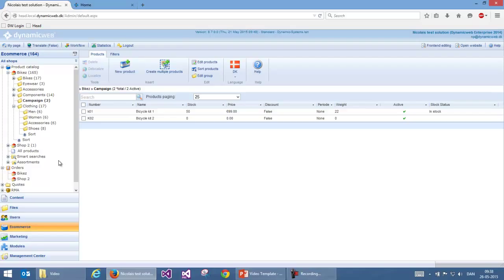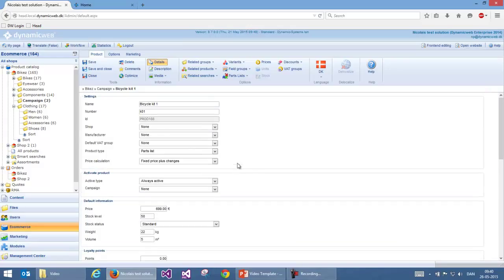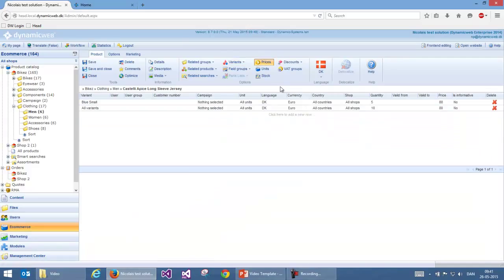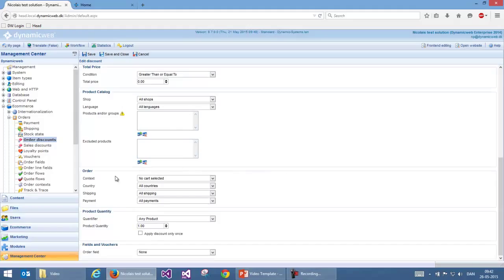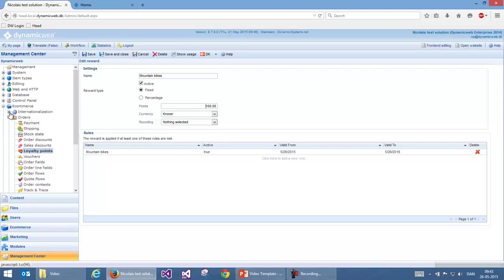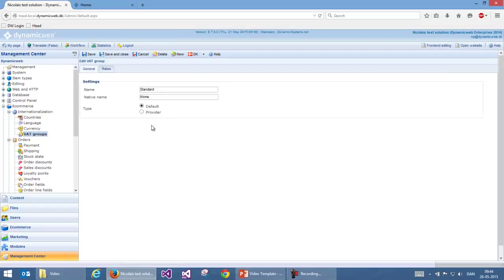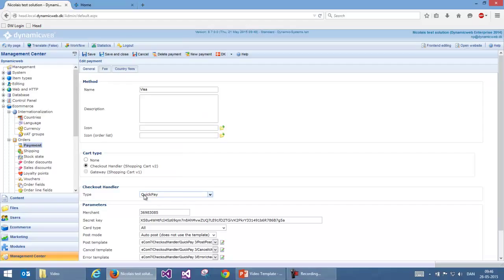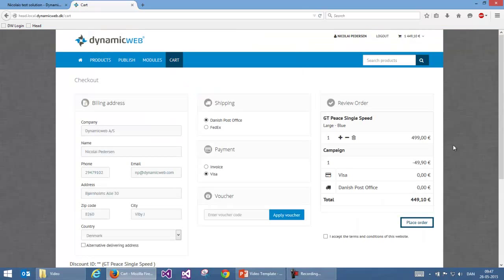Webinar: Introduction to Dynamicweb Ecommerce